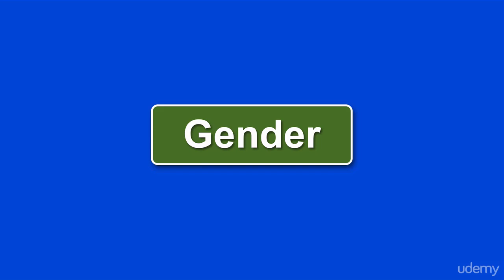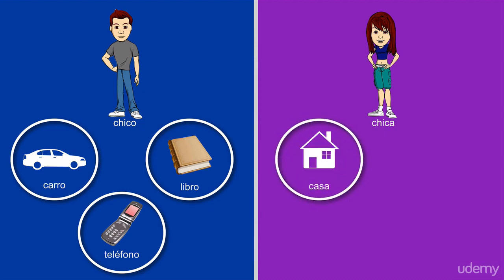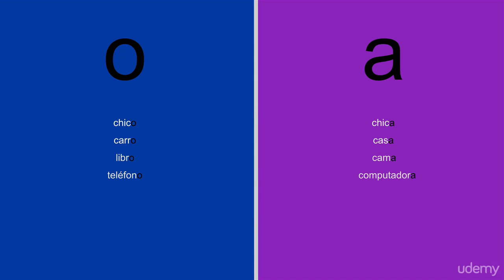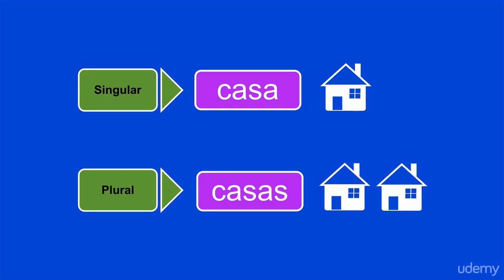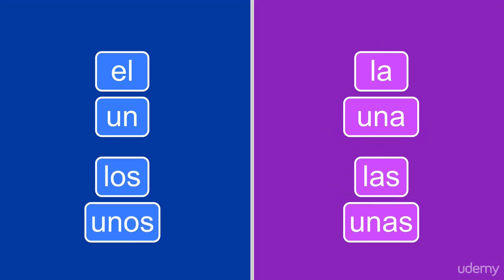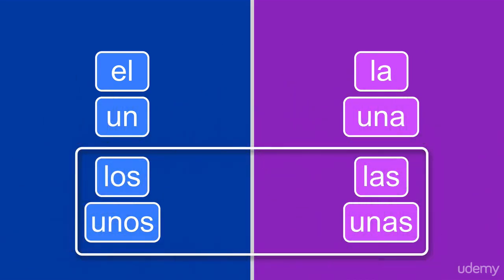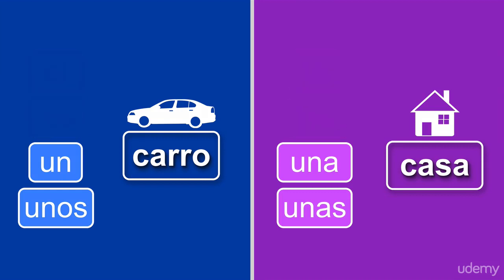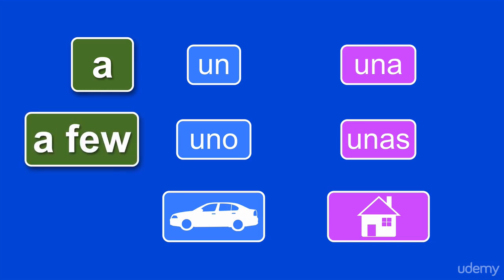Conversational Spanish Made Easy : Basic Concepts - Gender & Number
Conversational Spanish Made Easy
Learn Spanish with this intuitive and fast Spanish learning method that will have you speaking Spanish from day one